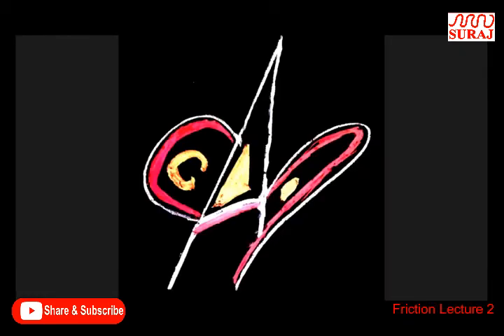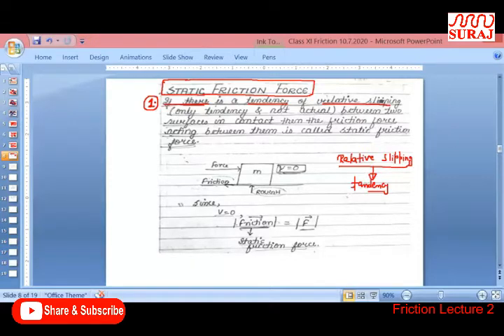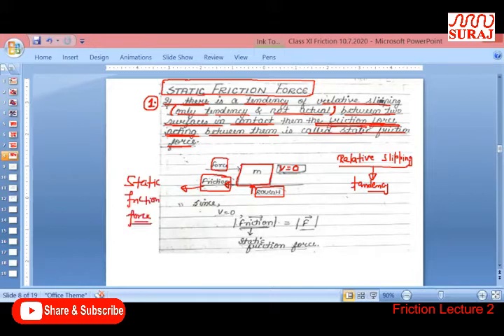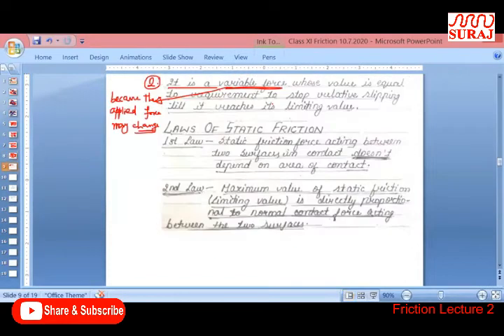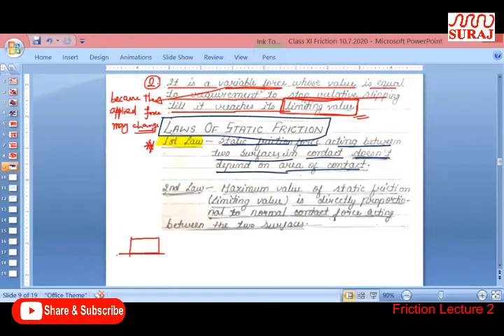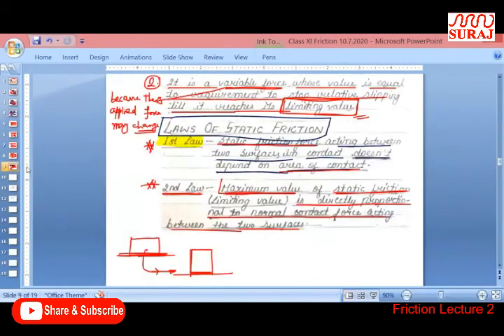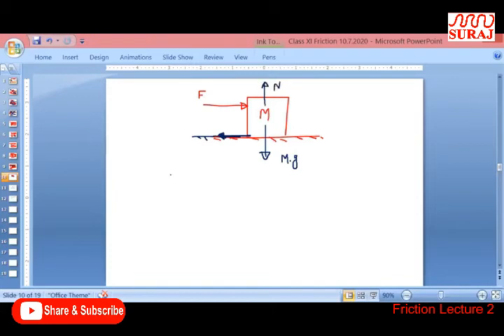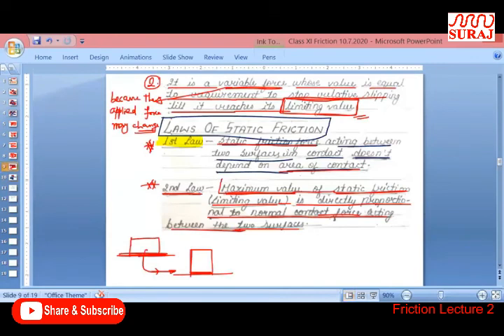SURAJ SCHOOL l Friction Lecture 2 11th l SURAJ EDUCATION GROUP